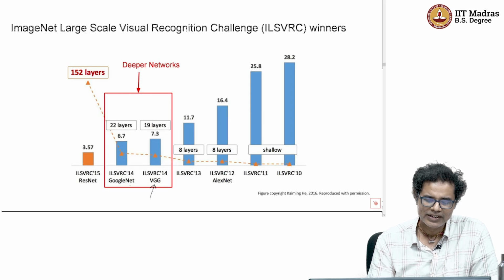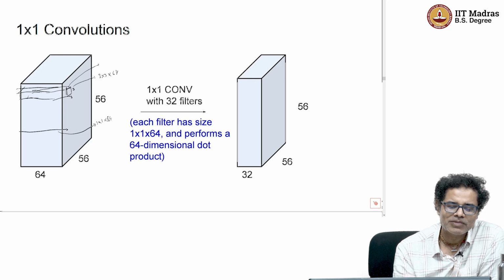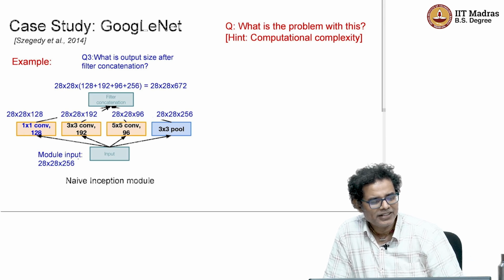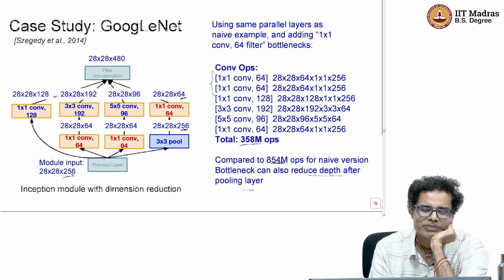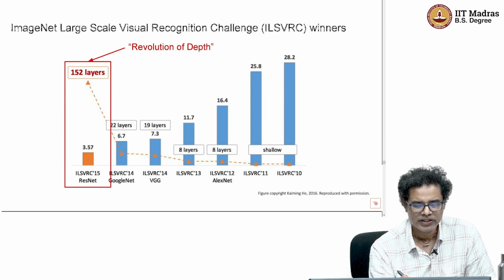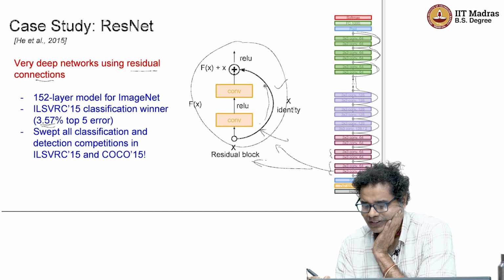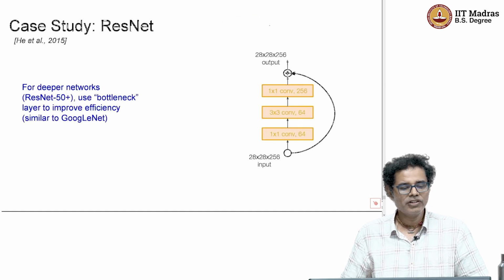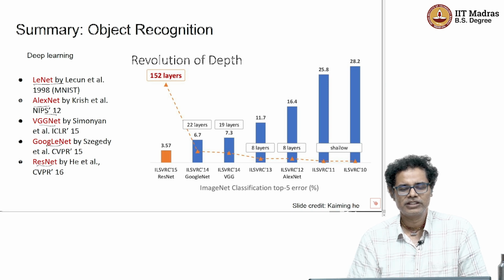L43: Case study: googlenet & resnet | key cnn innovations for vision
Video Overview
This lecture explores the advancement of Convolutional Neural Networks (CNNs) in the field of image recognition, focusing on the impactful architectures of GoogleNet (Inception v1) and ResNet. We break down the innovative Inception Module introduced in GoogleNet, explaining how parallel filters of different receptive field sizes help capture multi-scale features efficiently while using fewer parameters compared to earlier models like AlexNet and VGGNet. The session then dives into ResNet, highlighting how residual connections and skip connections address the vanishing gradient problem, enabling the training of extremely deep networks with over 100 layers while maintaining stability during backpropagation. You will gain a clear understanding of the architectural motivations, design principles, and training techniques that make GoogleNet and ResNet milestones in deep learning for computer vision applications.